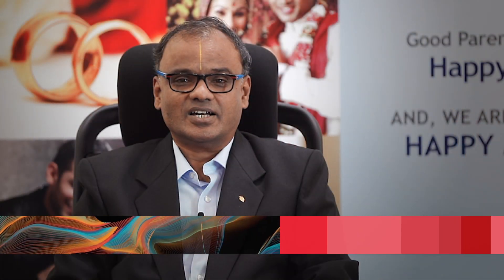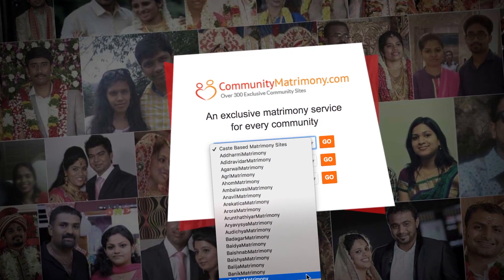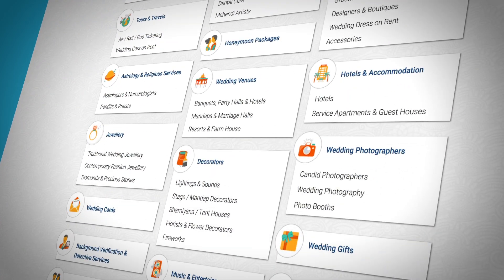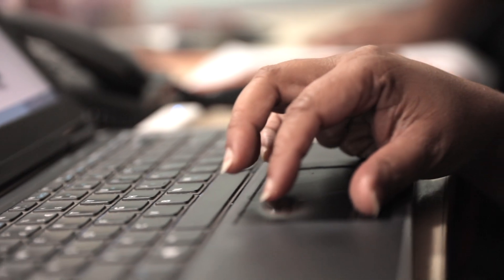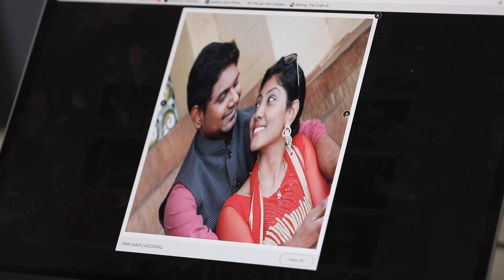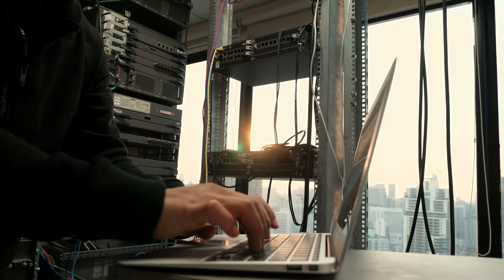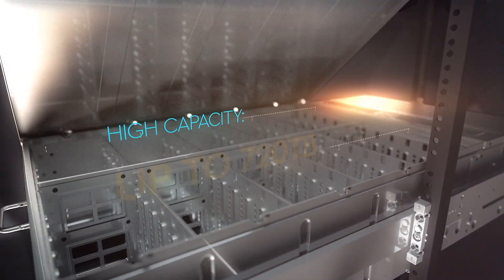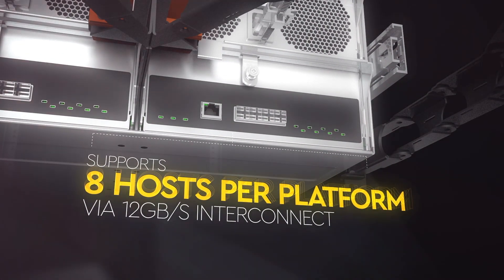Matchmaking Giant Matrimony.com Swaps Legacy Systems for Western Digital Storage Platform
After encountering performance issues with their legacy storage systems, Matrimony.com deployed 4 units of 4U60G2 Storage Platforms from Western Digital. The new solution has successfully removed performance bottlenecks and achieved higher IOPS and better power consumption in a smaller footprint.